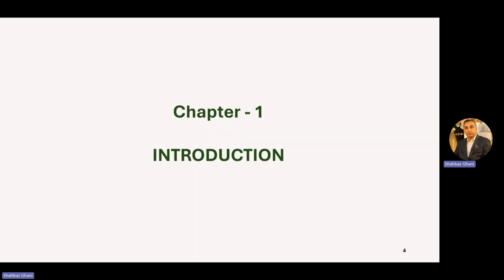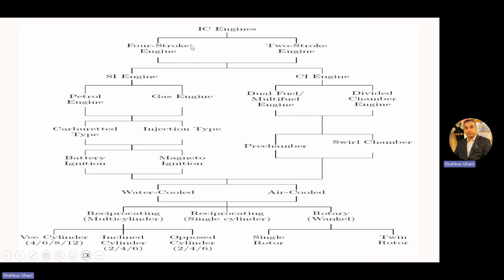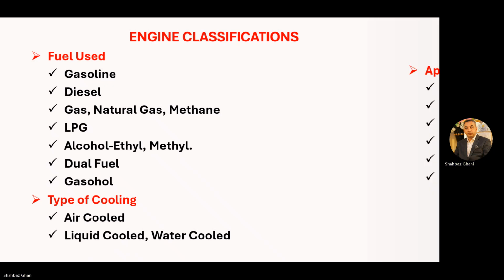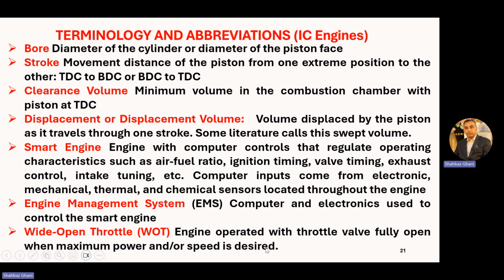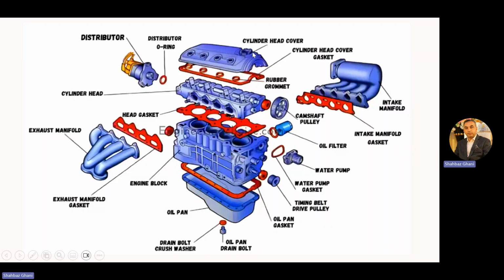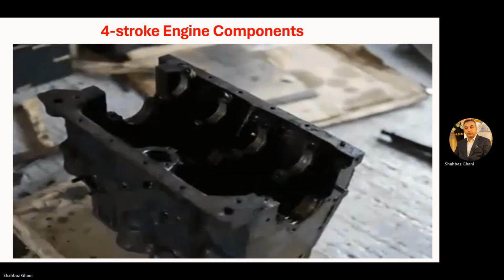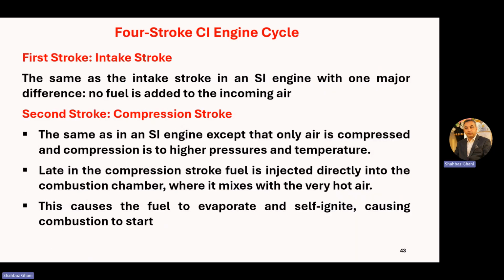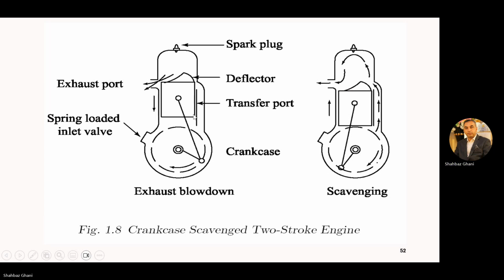ICE Chapter 1 Internal Combustion Engine Introduction 20240924 Lecture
Welcome to THE MECH HUB
Basic engine terminologies', parts and engine strokes are explained in simplest way, A quite a helpful for the students and beginners who are eager to learn Internal Combustion Engine
In this lecture, you will learn the complete introduction to Internal Combustion Engines (IC Engines) explained in a simple, detailed, and student-friendly way.

This video is ideal for:
✔ Diploma students
✔ Competitive exam aspirants
✔ Automotive beginners worldwide
Topics covered:
- What is an IC Engine?
- Classification of IC Engines
- Basic engine components
- Applications in automobiles
internal combustion engine
ic engine introduction
ic engine basics
mechanical engineering
automotive engineering
engine fundamentals
thermal engineering
engineering lecture
the mech hub
ic engines for beginners